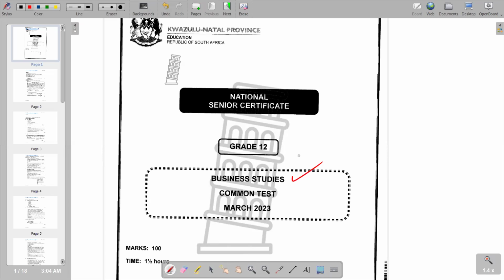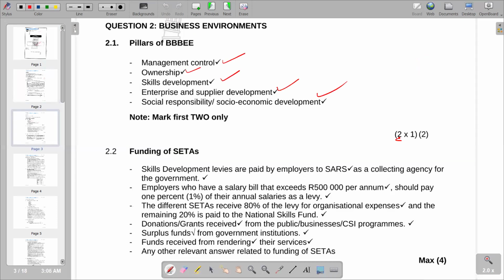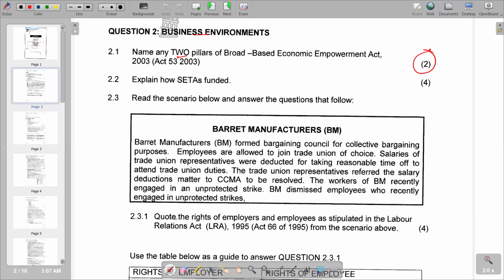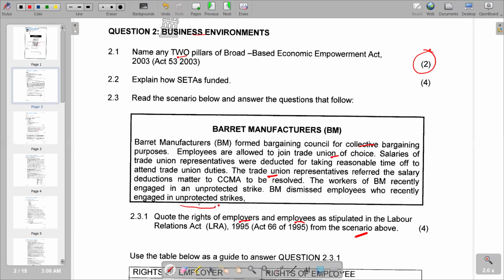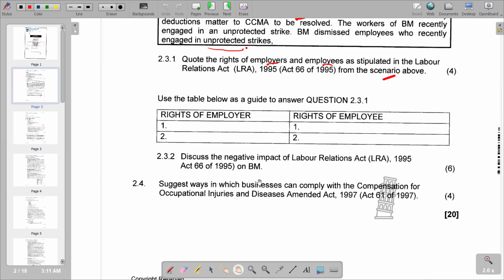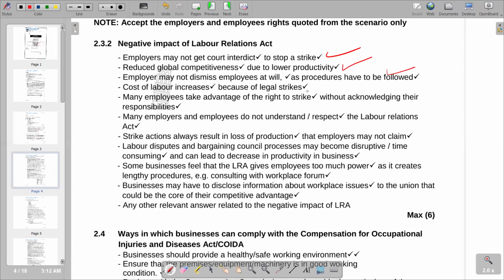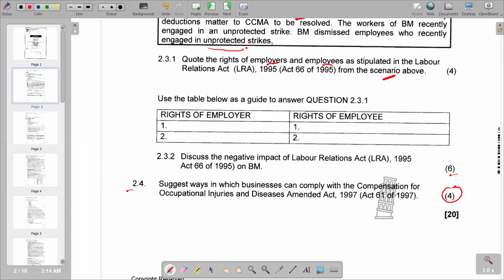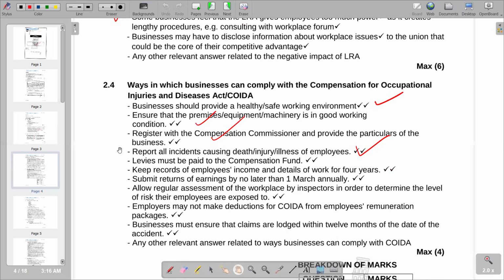GRADE 12 BUSINESS STUDIES TERM1 MARCH 2023 BUSINESS ENVIRONMENTS